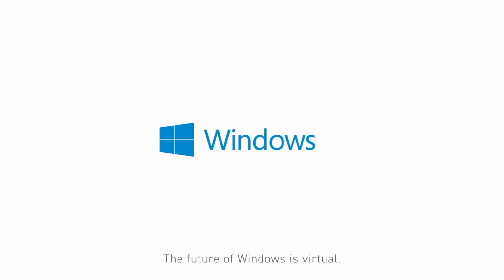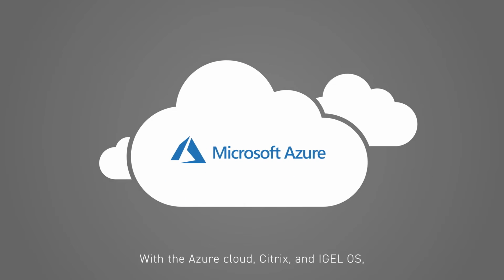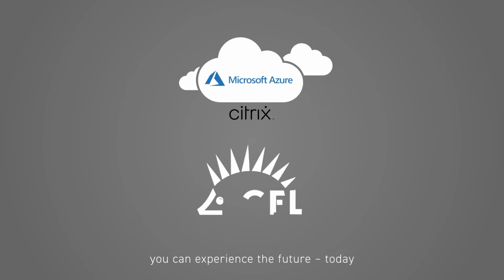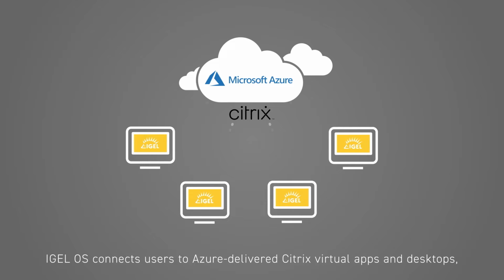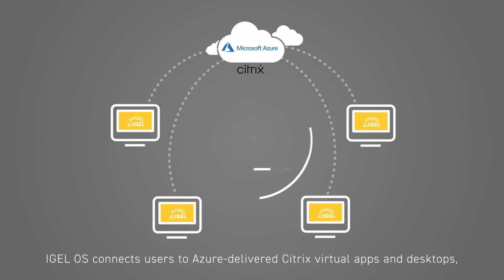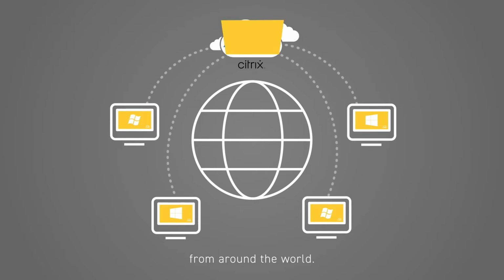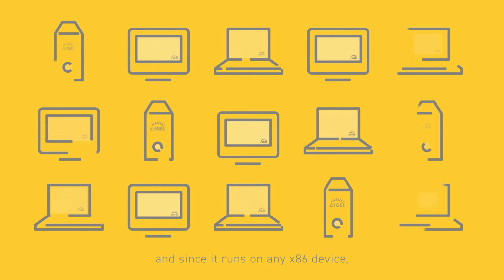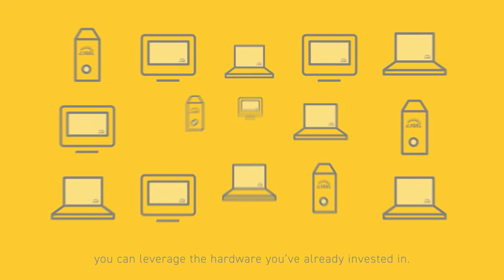IGEL OS + Citrix + Azure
The future of Windows is virtual.
With the Azure cloud, Citrix, and IGEL OS, you can experience the future – today. The ultimate endpoint OS for VDI and DaaS, IGEL OS connects users to Azure-delivered Citrix virtual apps and desktops, from around the world.  Give your modern, distributed workforce the Windows experience they expect – from anywhere – with the Azure cloud, Citrix, and IGEL OS.